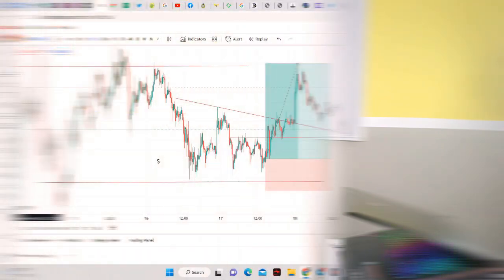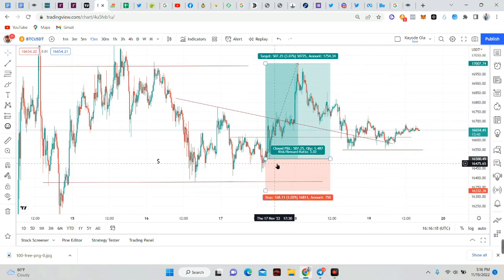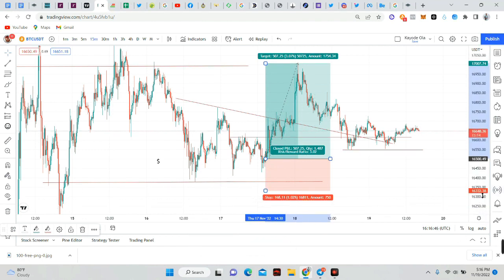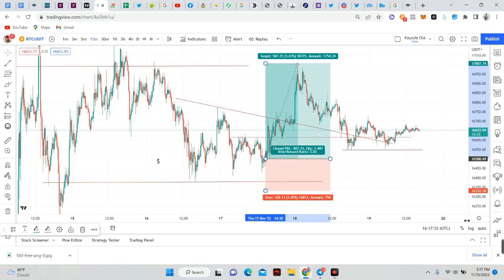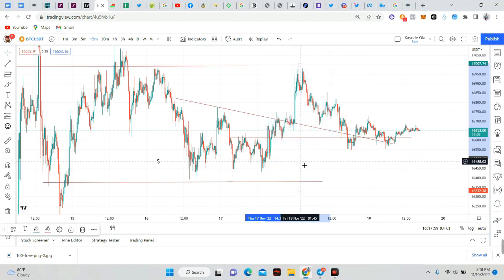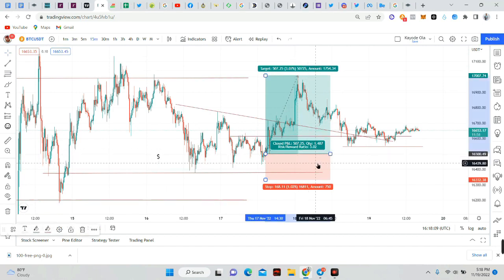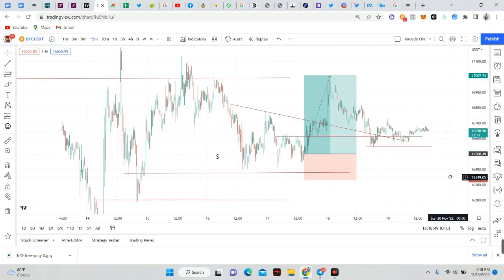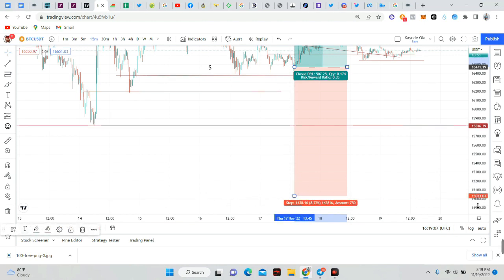How to calculate your profit and loss in crypto trading (Watch this before you place any trade)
In this video, I explain how you can always calculate your profit and loss in Cryptocurrency

I dwell more on losses because it's the most crucial thing.